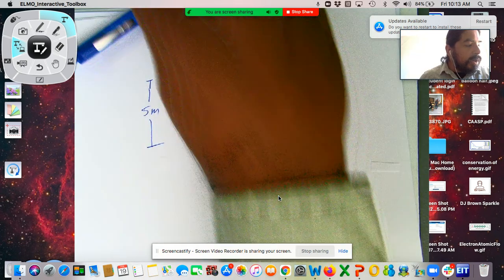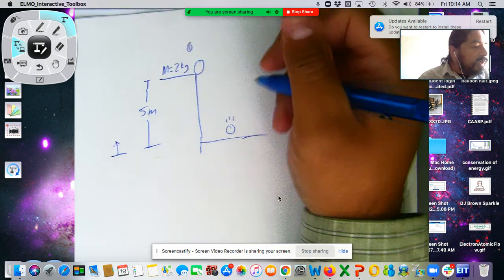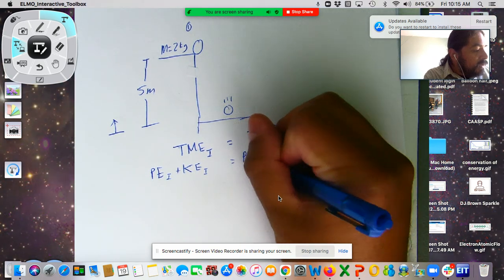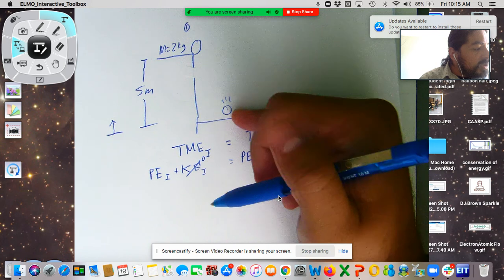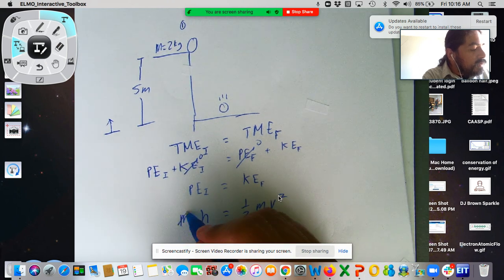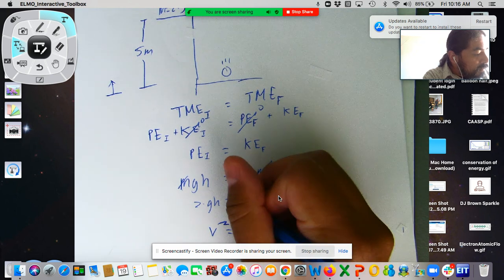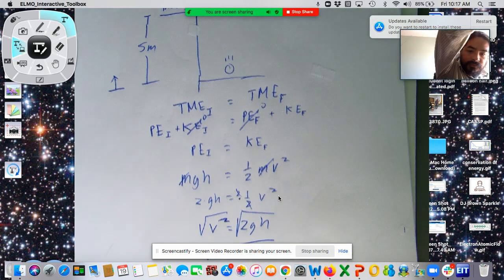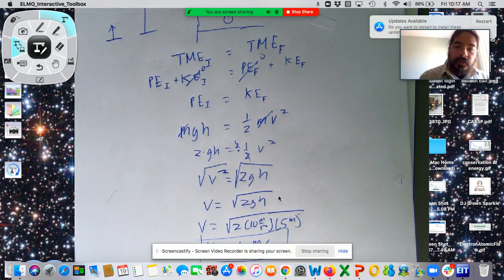Conservation of Energy problem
Setting up a conservation of energy problem